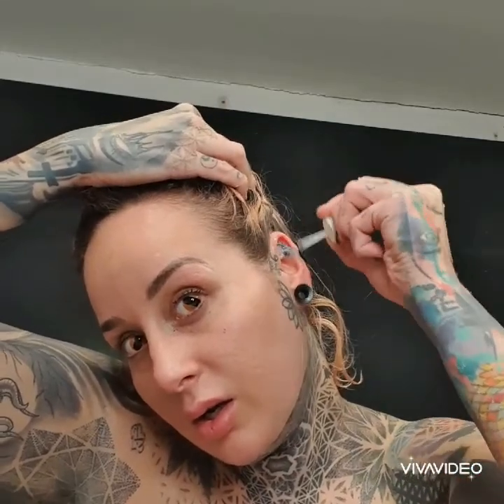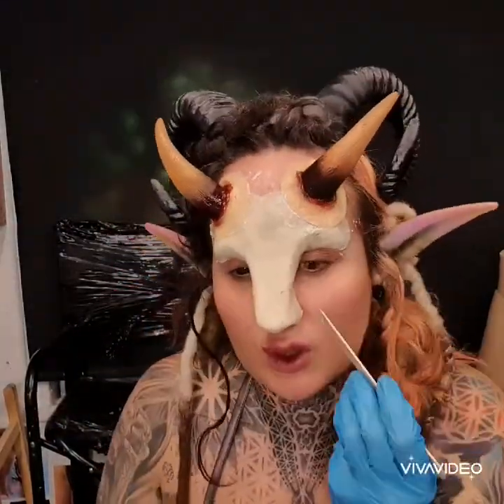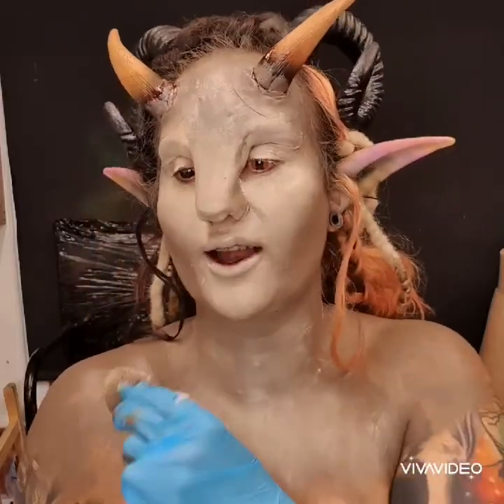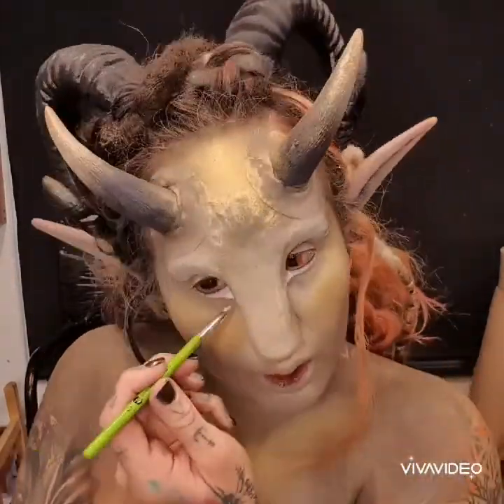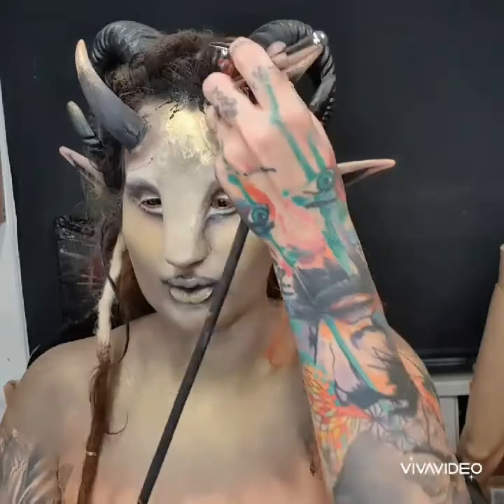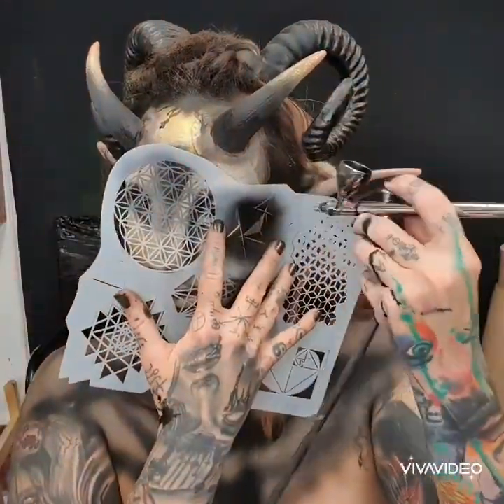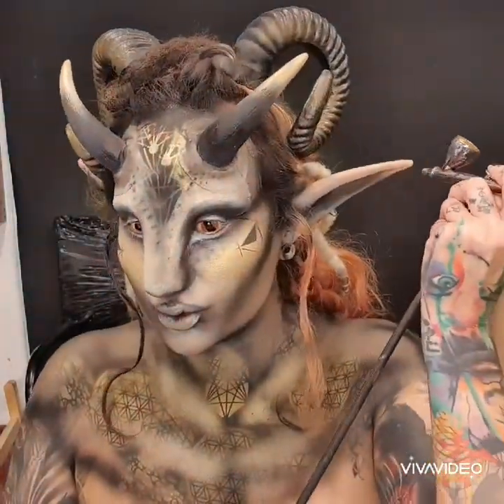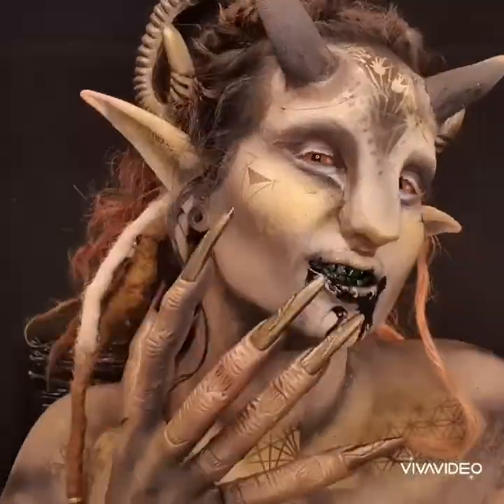faun inspired latex appliaction with airbrush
faun latex application. fx makeup